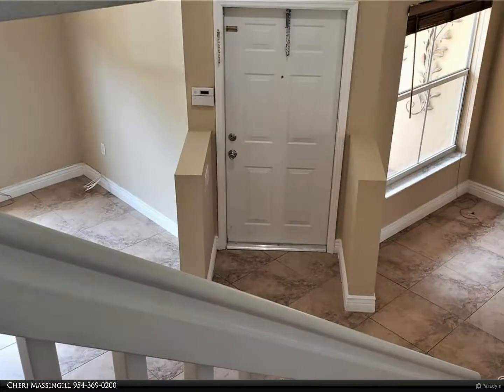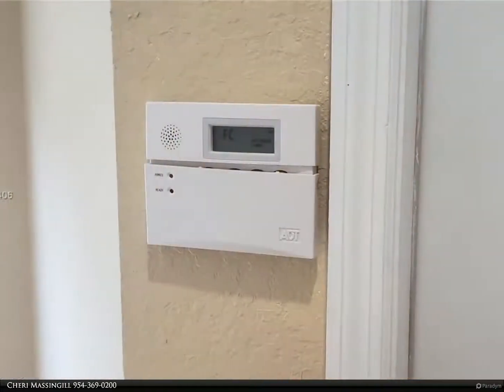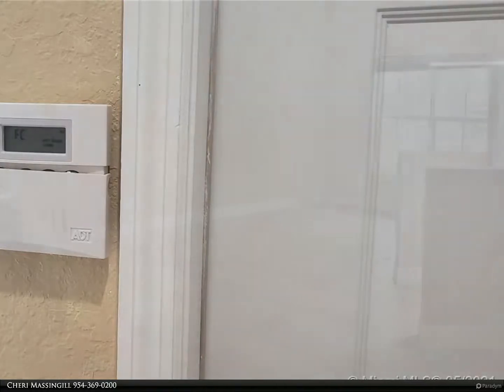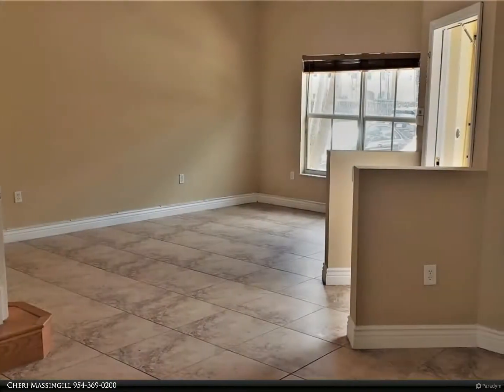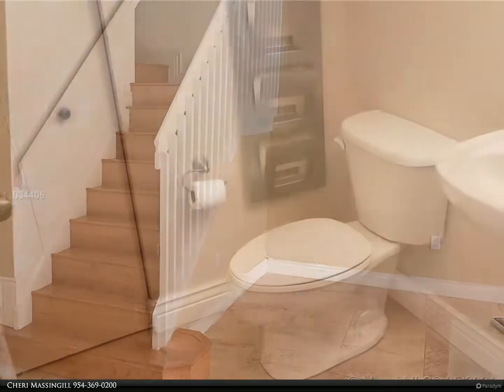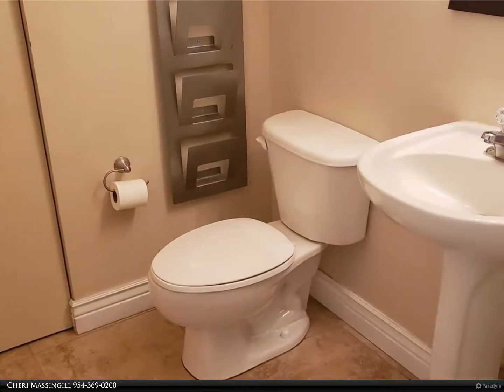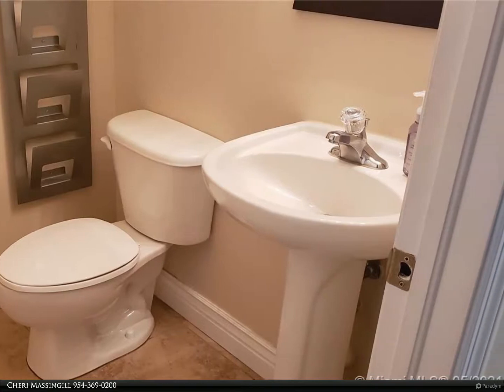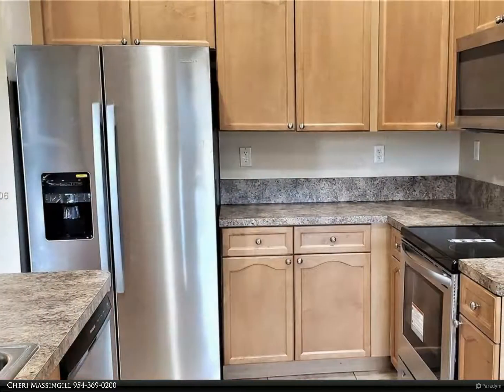Berkshire Hathaway HomeServices Florida Realty - Title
Nicely updated, meticulously maintained townhome; custom kitchen cabinets, all new Stainless Steel Appliances - neutral paint throughout. Updated neutral tile on 1st floor, quality wood laminate on 2nd Floor. Dual masters have arge closets with built in closet systems.. With loft for added living area this is the largest 2-bedroom model in Merrick Preserve. 2md floor laundry and additional closet off loft. Gated courtyard in front, pavered patio in back. Family friendly gated community w/easy access to Turnpike and Expressways. Storm shutters. 3 Ton/14 Seer AC unit is less than 5 years old. and regularly maintained. Allow up to 1 mo. for assoc. approval. No work vehicles allowed. ONE pet OK up to 25 lbs. Community is managed by a Condo Assoc- NO FHA financing available.

Cheri Massingill
Berkshire Hathaway HomeServices Florida Realty